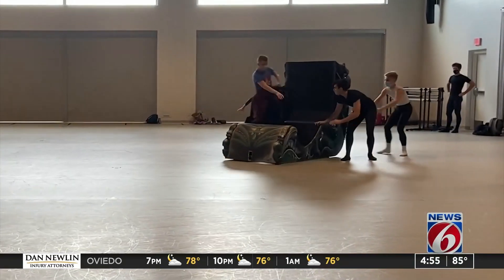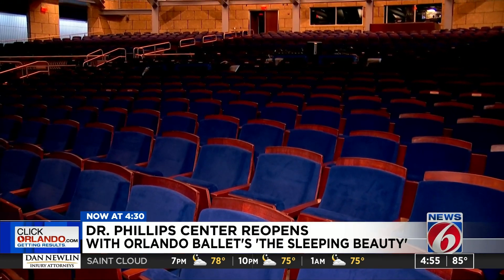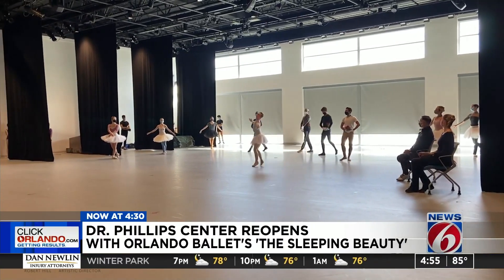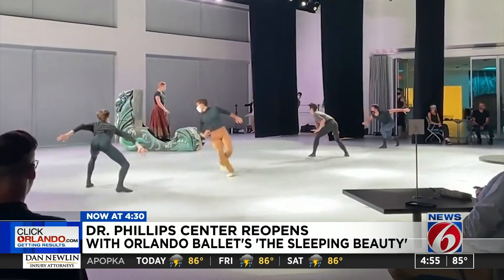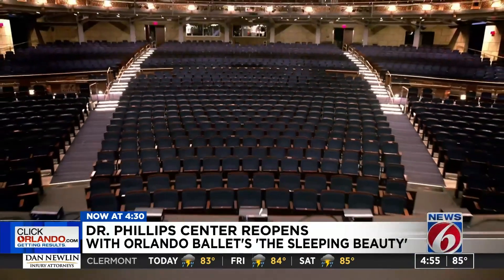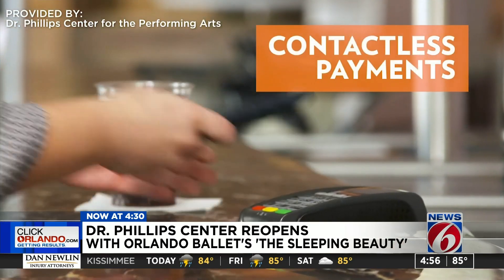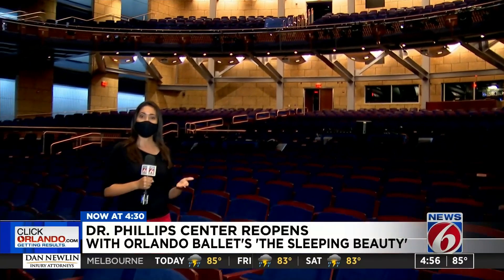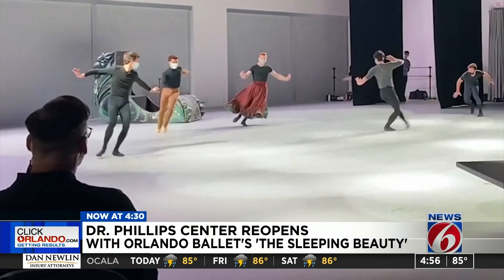Orlando Ballet returns to live performances with ‘Sleeping Beauty,' the first since COVID-19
The Orlando Ballet is getting ready to kick off their season with ‘The Sleeping Beauty’-- only this time, some adjustments have had to be made due to the pandemic.